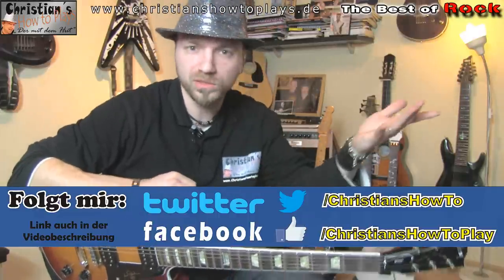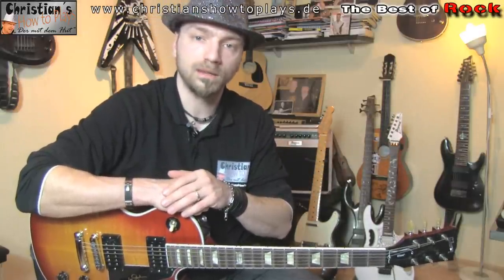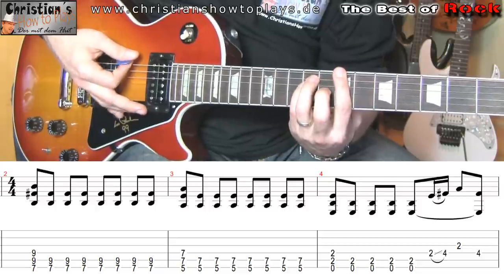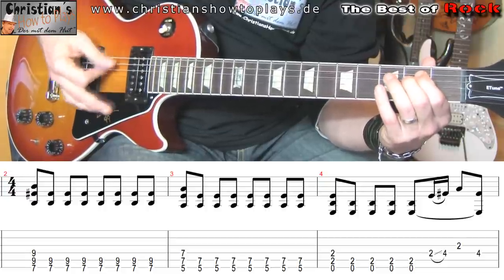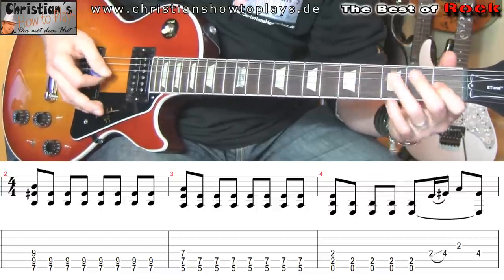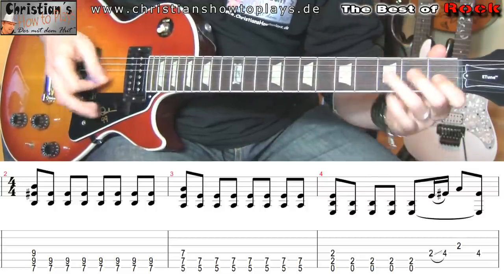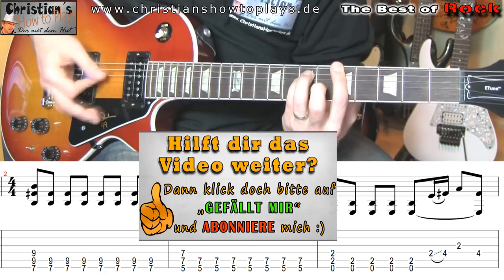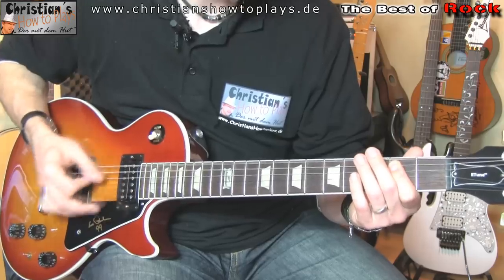Best of Rock: Him WICKED GAME Gitarren Tutorial Lesson + TABS CHORDS NOTEN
►FRAGEN
Habt ihr Fragen an mich? Meinungen? Feedback? Dann hinterlasse doch hier einen Kommentar. Ich antworte dann so schnell wie möglich :)

►VIDEOUNTERRICHT
Und wer noch schneller voran kommen möchte und optimal an der Gitarre lernen will sollte meinen Videounterricht nutzen:

►GEFÄLLT MIR
Das ist für uns wie der Beifall bei einem Konzert, also Lebensnotwendig ;)

Und wer weitere Videos von mir sehen möchte kann sich gerne auf meinem Kanal umschauen. Ich habe viele Videos in meinen Playlists nach Themen sortiert:

Auf meiner Homepage könnt ihr zudem eine Suchfunktion nutzen und leichter Videos finden. Ausserdem findet ihr viele andere nützliche Informationen:

► PARTNER
Besucht auch meine Partner:

► KANALINFO

Hallo und herzlich Willkommen zu meinen How To Play und Tutorial Videos.
Auf meinem Youtube Kanal zeige ich euch wie ihr Lieder aus den unterschiedlichsten Stilrichtungen spielen könnt. Mein Anspruch dabei ist, die besten deutschsprachigen Tutorials zu machen. Meine Noten sind immer richtig. Die Lehrvideos sind leicht zu verstehen und richten sich nach allen Genres.
Ich hoffe ich kann dir mit meinen Videos helfen und dass du viel Spaß dabei hast. :)

Dann viel Spaß beim üben und lernen. Empfehlt mich weiter

Schöne Grüße

Euer Christian